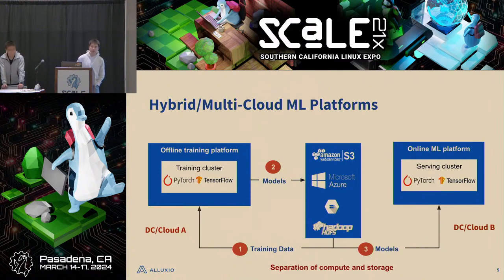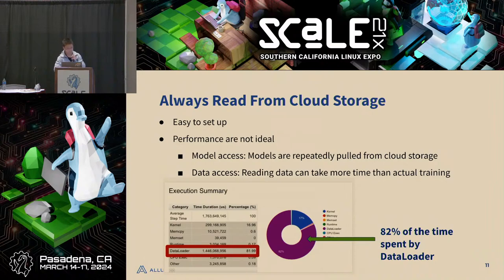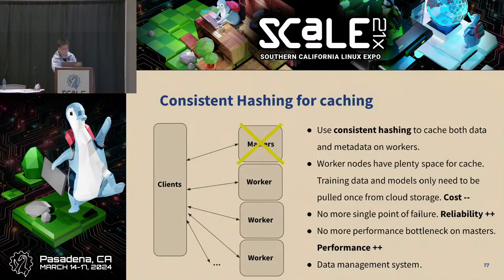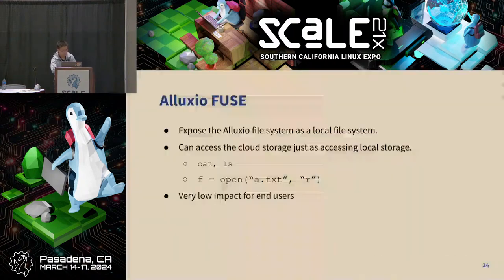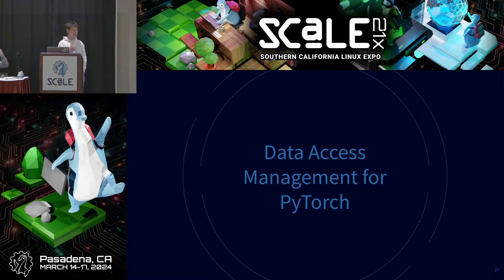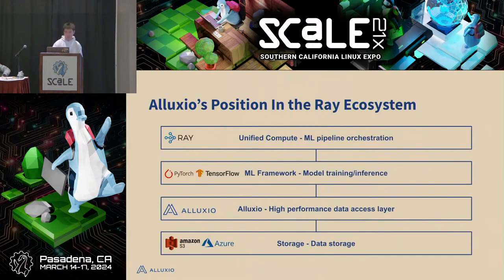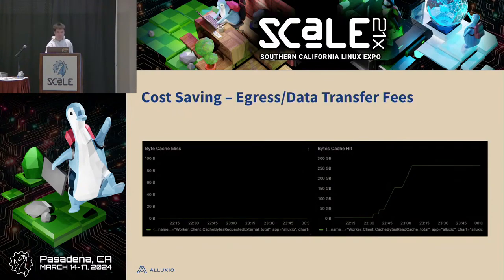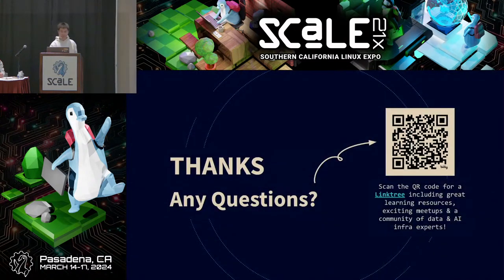Cloud native unified data and model access management for AI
Talk by Chunxu Tang, Shawn Sun

Cloud-native tech is transforming AI infrastructure with unique challenges in data and model management. We highlight best practices for optimized data and model access. Drawing from leaders like Microsoft, Uber, and Shopee, attendees will gain actionable strategies for refining their cloud-based AI setups.